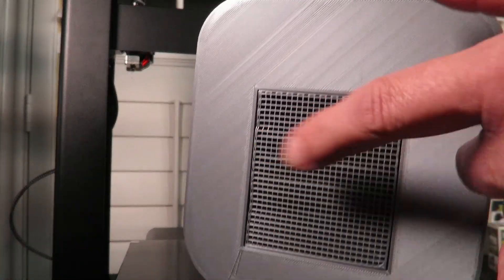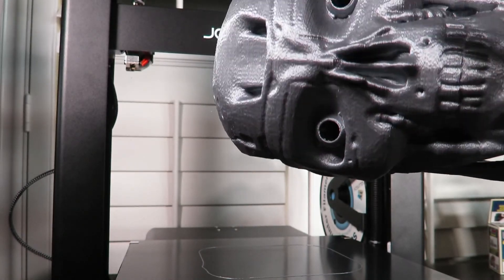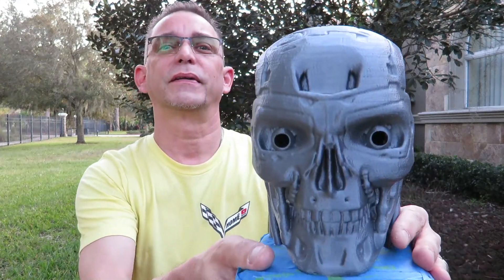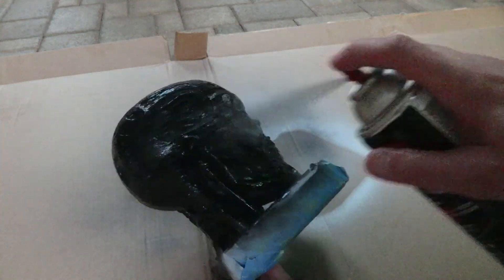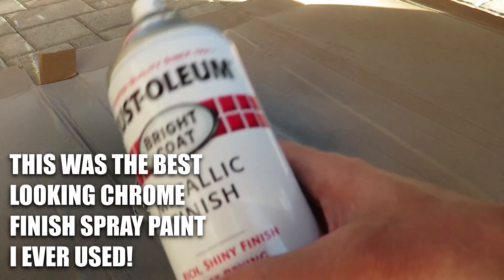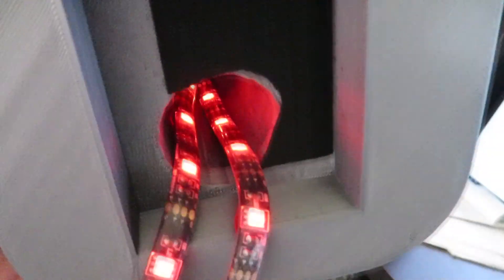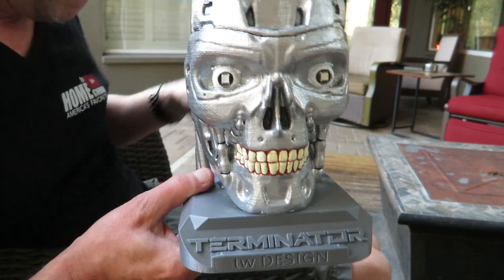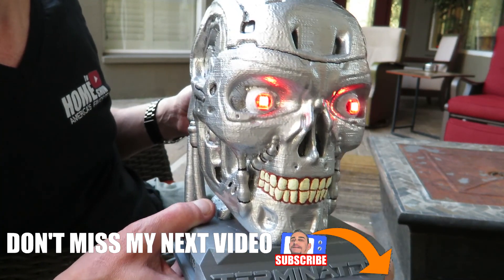3D Printer | PROJECT | Terminator Head | T-800 with LEDs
I have printed a T-800 | TERMINATOR HEAD with remote controlled - battery operated LED lights for the eyes. I primed and painted the main head with spray primers and paints that adhere to plastic.

Most 3D printers get the best results when printing with PLA or Plastic material. That is what I used to print this T-800 - Terminator Head.
BUY THE 3D PRINTER HERE

$499 - JGAURORA 3D Printer A5S Upgrade Large Build Size 305x305x320mm Filament Runs Out Detection |  httpd://amzn.to/2LQxvCs

BUY 3D PRINTER TOOLS HERE

$5 - 3D Print Removal Tool

$20 - Excel Blades Craftsman Hobby Knife Set

BUY My T-800 LED LIGHT SET, PRIMER, PAINTS, PENS

$13 - Led Strip Lights Battery Powered

$4 - Rust-Oleum 327914 American Accents Ultra Cover 2X Primer

$5 - Krylon K08974007 SUPERMAXX Spray Paint

$7 - Rust-Oleum 7718830 Bright Coat Metallic Color 11-Ounce Spray, Gloss Chrome

$7 - VACASSO Acrylic Paint Set with 12 Vivid Colors

$17 - Paint pens for Rock Painting, Stone, Ceramic, Glass, Wood
BUY ROTATING DISPLAY

$36 - fotoconic White Electric Motorized Rotating Turntable Display Stand with LED

$30 - Motorized Photography Display,Newerpoint 360 Degree Electric Rotating Turntable